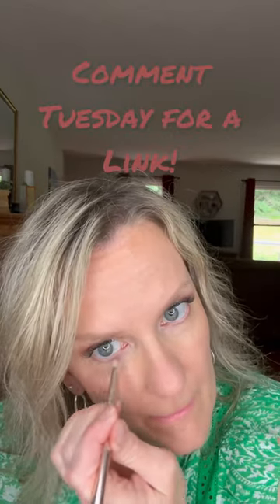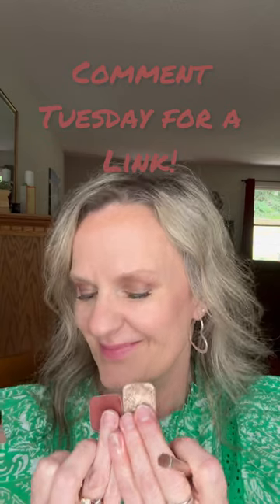2 Color Tuesday (on Wednesday 😂) Seint: Pomegranate & Riviera eyeshadow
2 Color Tuesday!
Taking 2 beautiful eyeshadows to make a gorgeous combo!
🌟Pomegranate
🌟Riviera